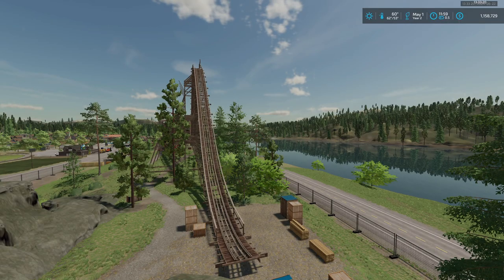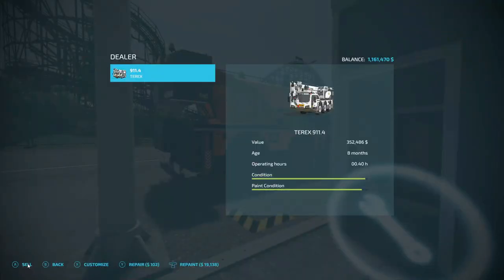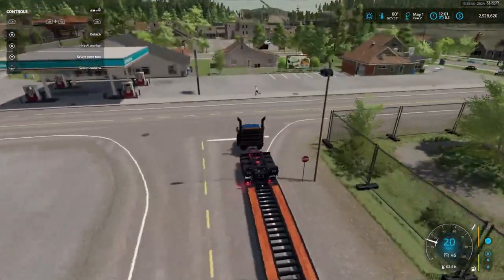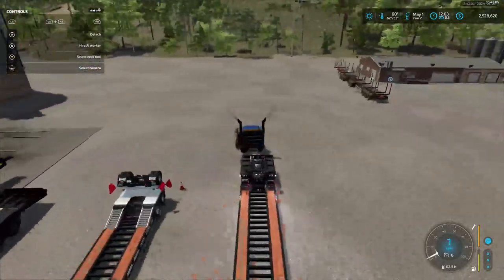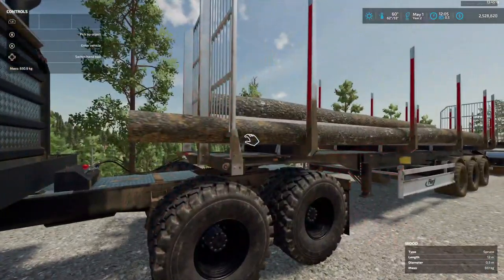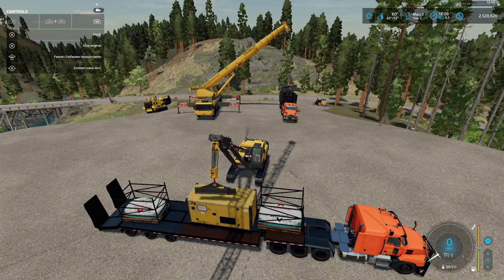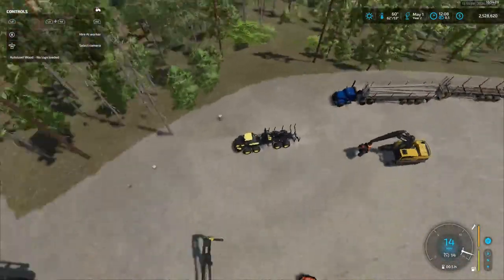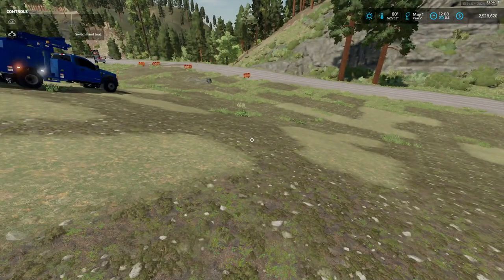Silverrun Forest Ep 32, Farming Simulator 22 Crane Issues!!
CASH-APP: $TommyMillerVlogs

My Mail:
Tommy Miller
57 Trailer City Road
Luxora, AR 72358